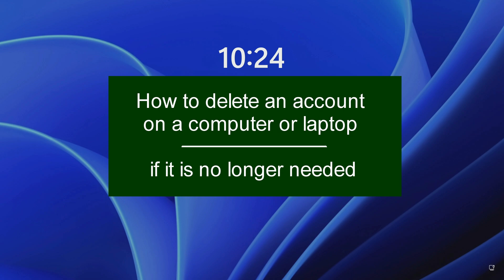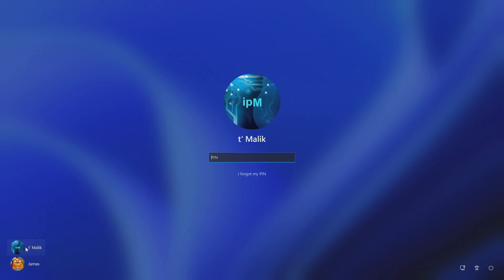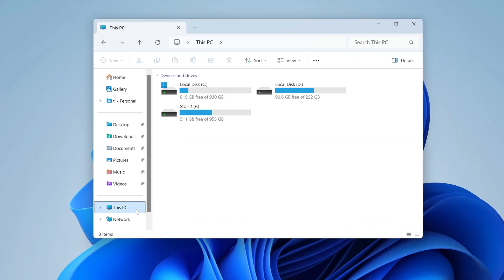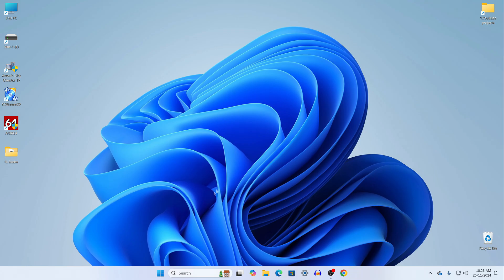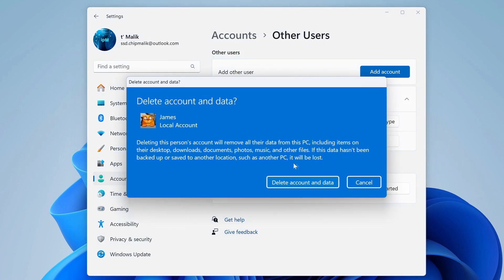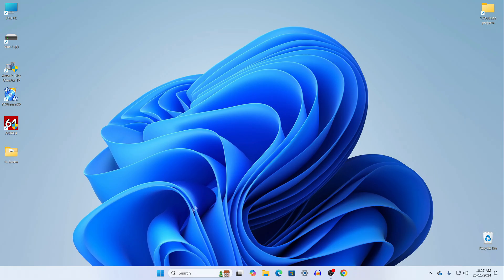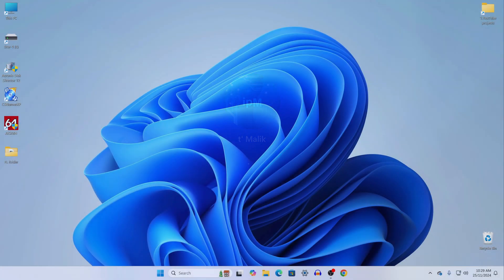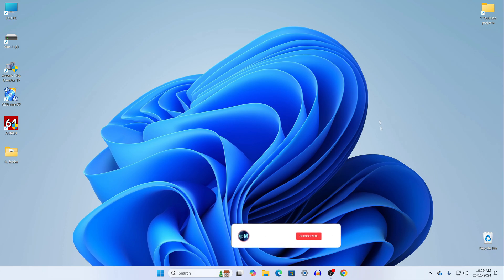Windows 11: How to Delete a User Account on a Computer or Laptop If You No Longer Need It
Hi,
I have two accounts on my computer, a Microsoft account and a local account, which I no longer need at all, and today I will show you, how to delete the second account so that no traces of it remain on the computer.